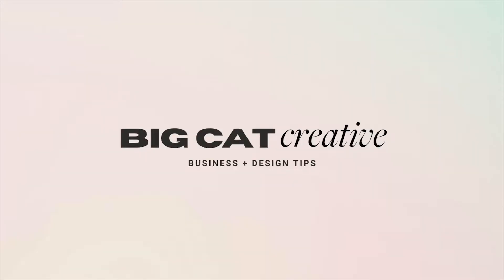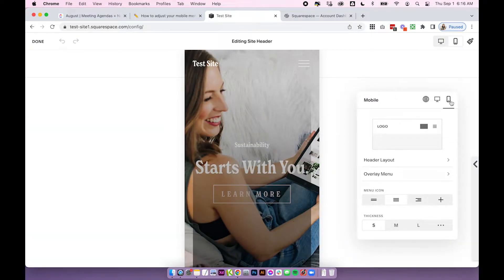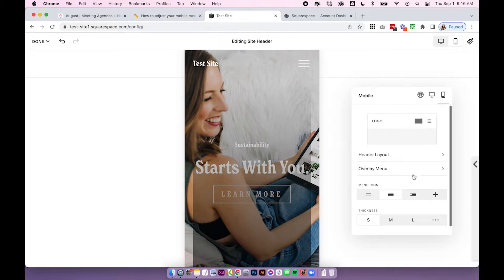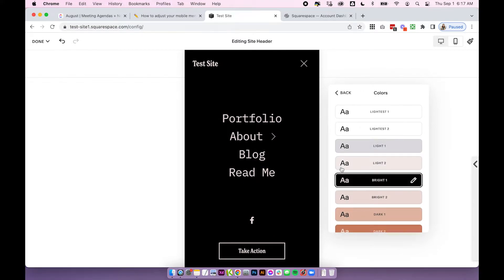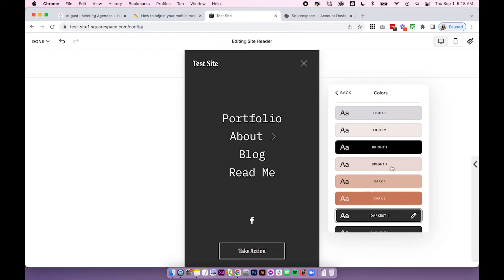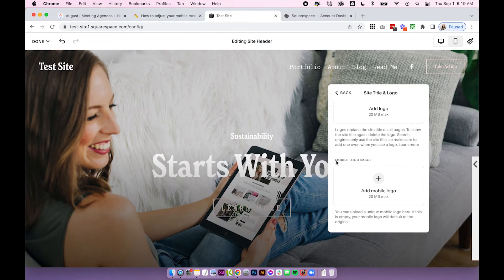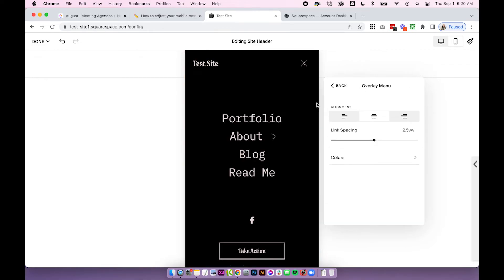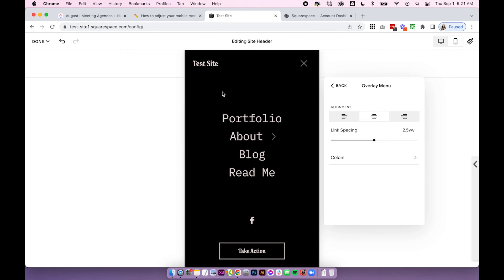✨ CUSTOMIZE your Mobile Navigation Menu 📱 in Squarespace 7.1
⚡️ FREE MINI COURSE⚡️ DIY Your Website in a Weekend: 5 key steps to a stress free + beautiful website - Join instantly

With over 50% of internet traffic coming from mobile phones these days, it's important to make sure the mobile version of your website is optimized just as well as your desktop version! Today, we're jumping into how to customize your mobile menu navigation in Squarespace 7.1. We teach you how to access your mobile menu site style settings, and how to edit your header layout, overlay menu, and menu icons. Just follow our step by step tutorial and make your mobile nav stand out!

💻 Ready to up your Squarespace Website Design?